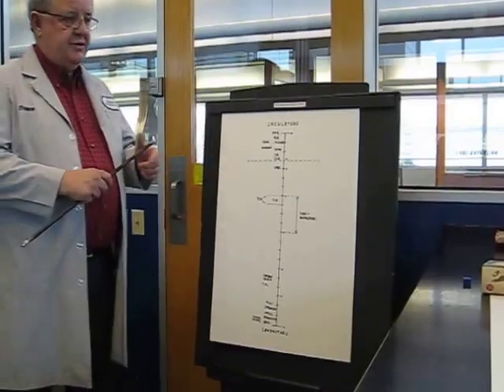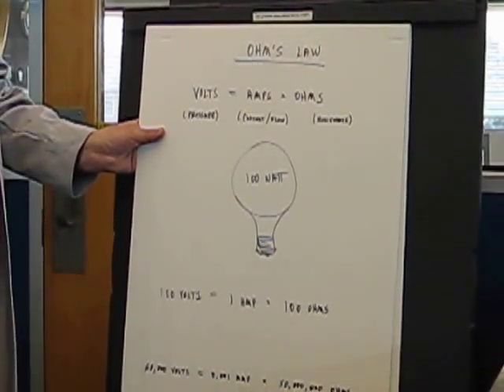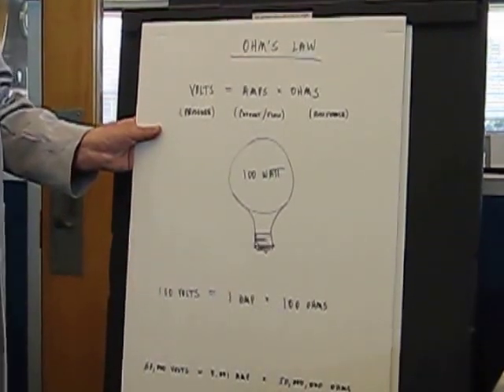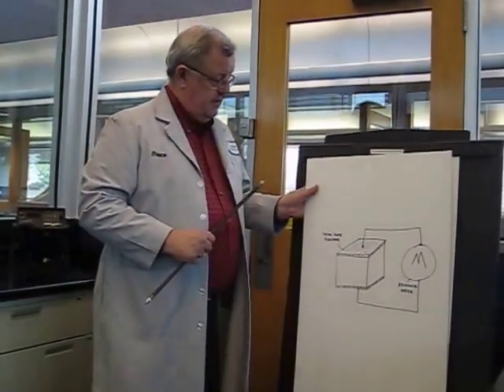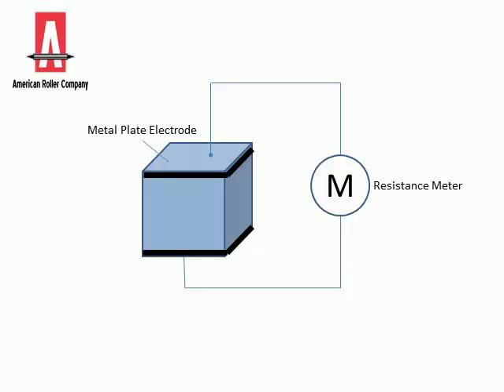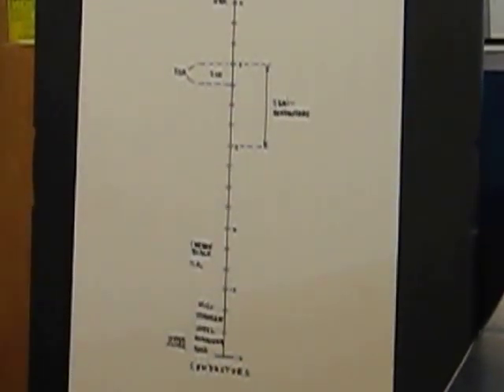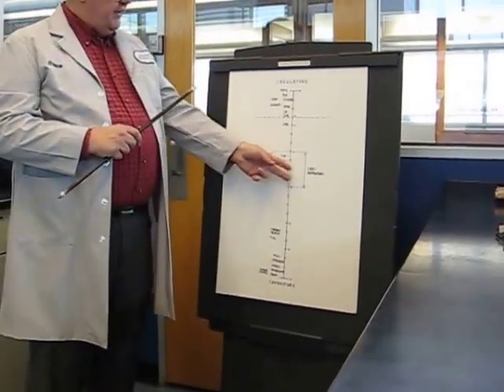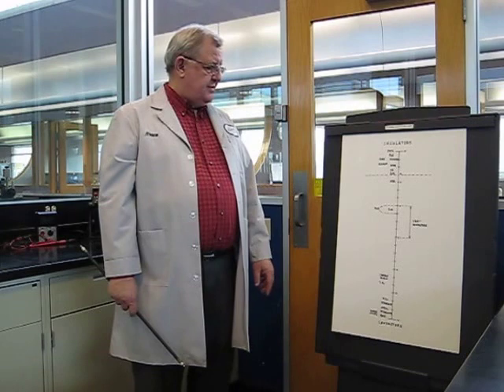Insulating & Conductive Materials for Rollers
A roll covering is either a conductor, semi-conductor, or insulator.  Determining what type is needed and its position in your line, is key to maintaining efficiency.

Bruce is our Research Specialist and has been with American Roller for 35 years.